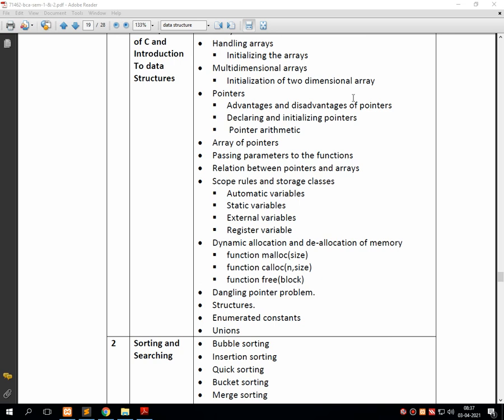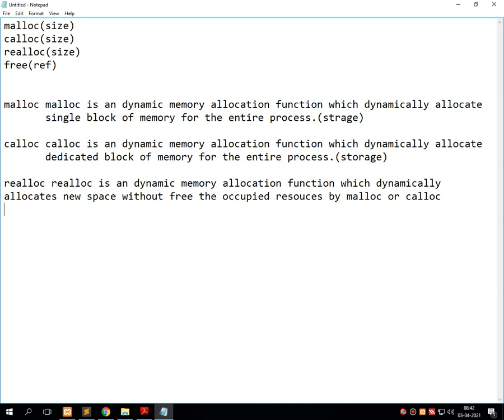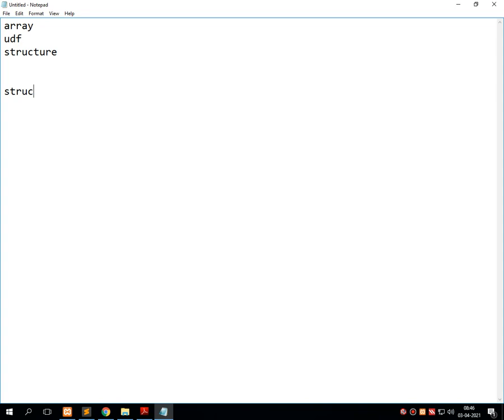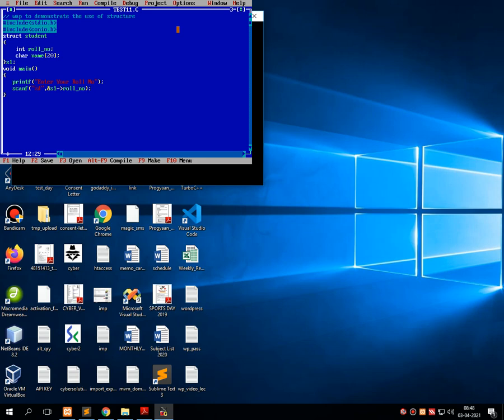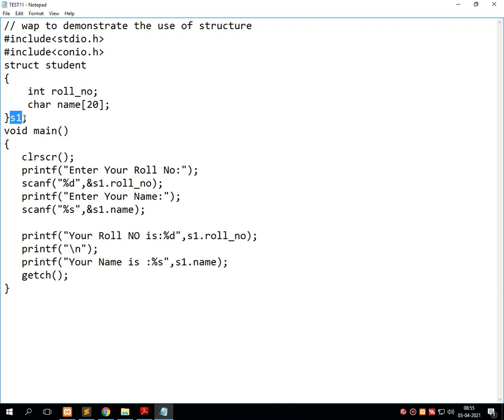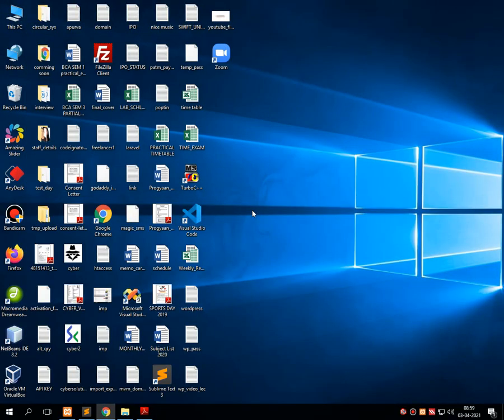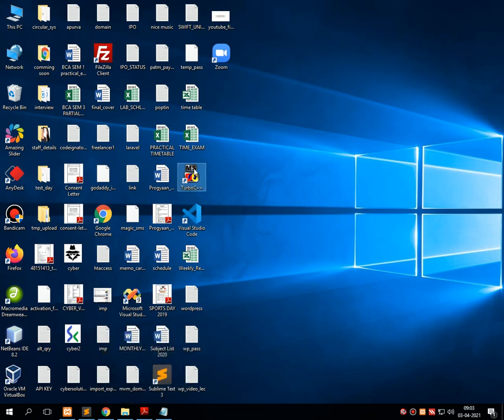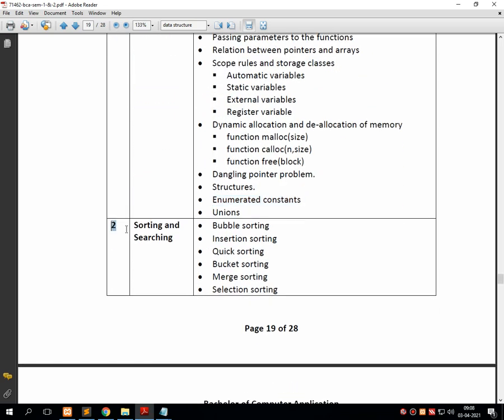UNIT 1 LEC 5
memory allocation function with practice set of advance programming in c